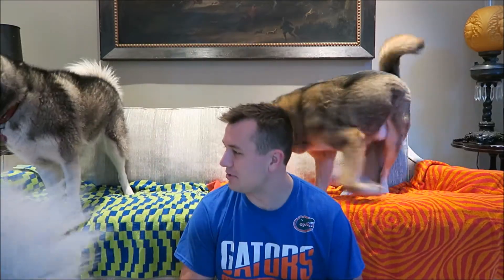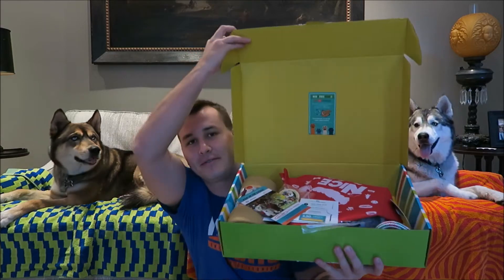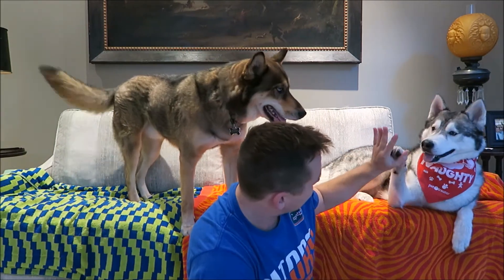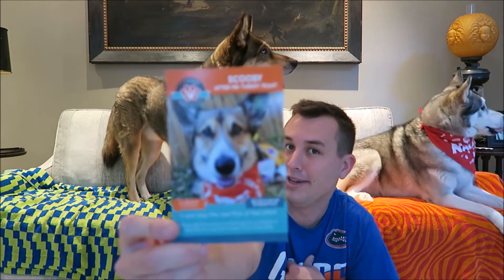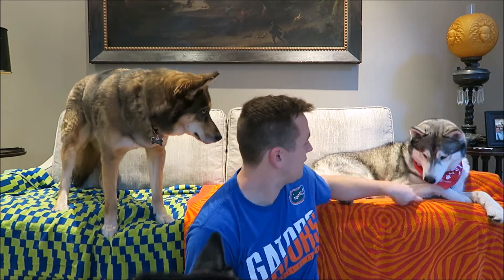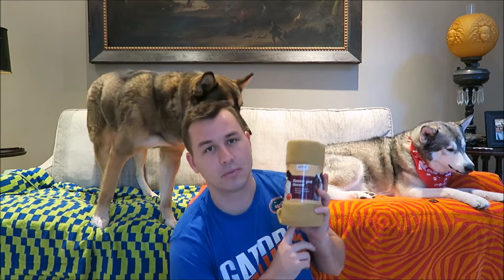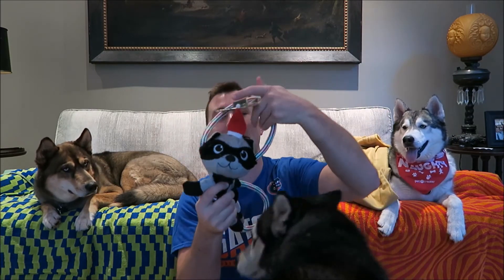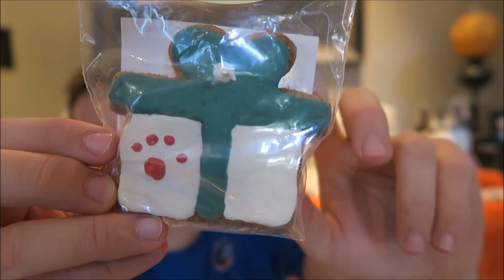Pet Treater Unboxing | December 2017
Sorry we're a little later with this one! The holidays got really busy, so I didn't finish editing it until today!

We got our December box from Pet Treater to show you guys! We hope your pups have a safe New Year's Eve and that the fireworks don't scare them!